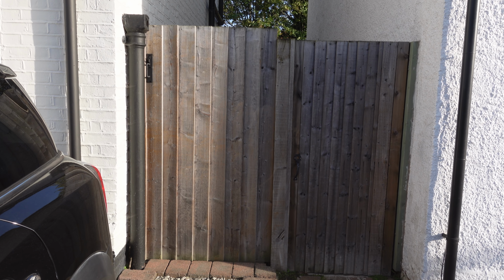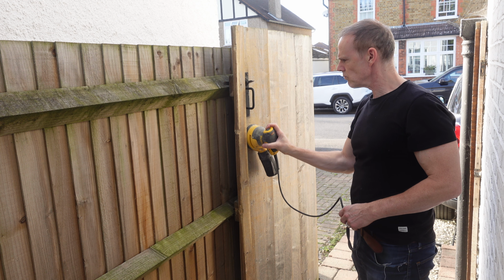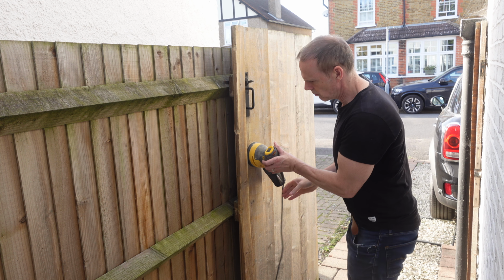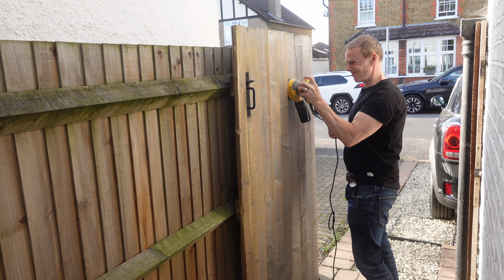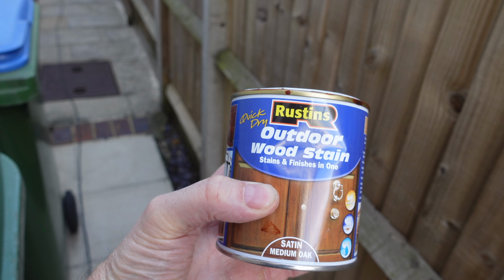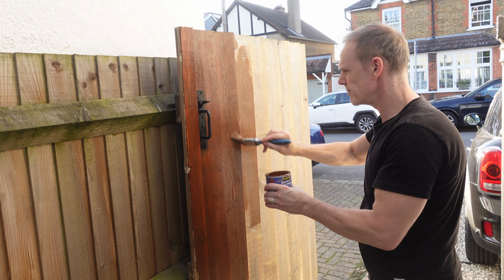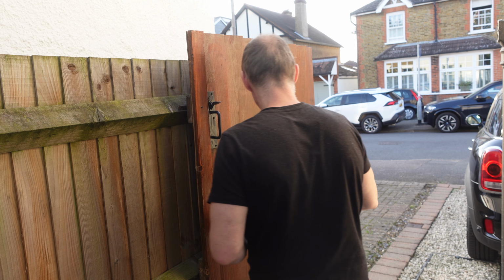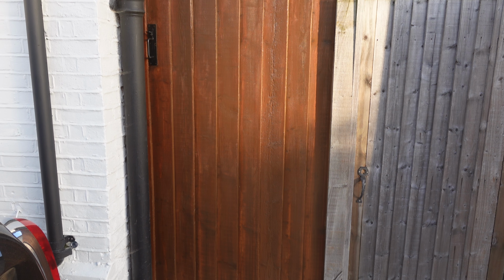PREPARING AND STAINING A GATE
🎥  How to Paint a Wooden Gate with Rustin Satin Oak Outdoor Wood Stain | DIY Tutorial

📌 Description:
Transform your wooden gate into a stunning masterpiece with our easy DIY tutorial on using Rustin Satin Oak Outdoor Wood Stain. Follow along as we guide you through the entire process, from prepping the wood to applying the stain for a beautiful, durable finish.

🛠️ Materials:
- Rustin Satin Oak Outdoor Wood Stain
- Medium and fine-grit sandpaper
- Paintbrush
- Clean cloth
- Painter's tape
- Stir stick

🔨 Steps:
1. Gathering Materials: Collect all the necessary materials for the project. I used a sander with a course grade and then a medium grade sand paper. A brush for brushing off the dust. Wood Stain/paint and I put this on with a paint brush.
2. Prepping the Wooden Gate: Use medium-grit sandpaper to smooth out the surface of the wooden gate, followed by fine-grit sandpaper for a polished finish.
3. Removing Dust: Wipe down the gate with a clean cloth to remove any dust created during sanding.
4. Taping Off Areas: Protect areas you don't want to stain with painter's tape or just be carful by paining around these.
5. Stirring the Wood Stain: Thoroughly mix the Rustin Satin Oak Outdoor Wood Stain using a stir stick.
6. Applying the Wood Stain: Use a paintbrush to generously apply the stain in the direction of the wood grain. Work in small sections for an even application.
7. Even Application: Ensure consistent coverage, and be mindful of creating a wet edge for large surfaces to prevent lap marks.
8. Drying Time: Allow the wood stain to dry according to the manufacturer's instructions.

🕐 Drying Period: Wait a few hours for the stain to dry and enjoy your beautifully transformed wooden gate.

I have written and recorded the music on my videos. More of my tracks are here, but with the singing

Please do ask any questions you have in the comments section.